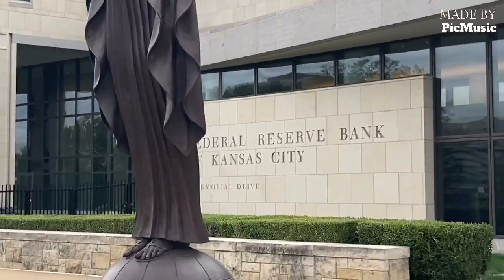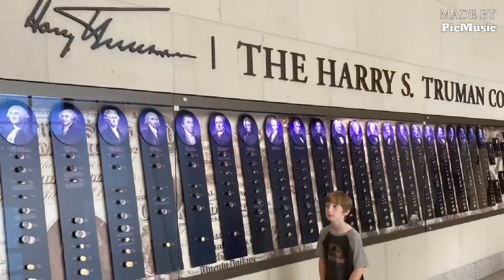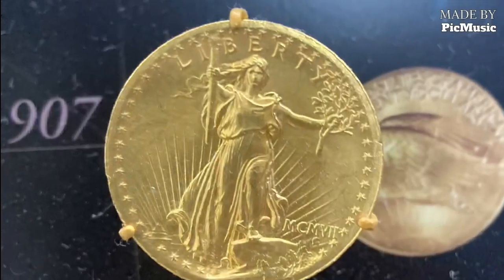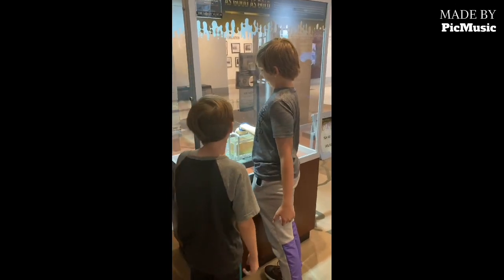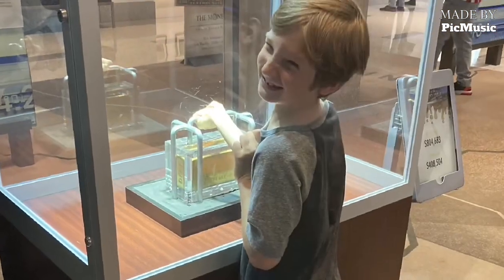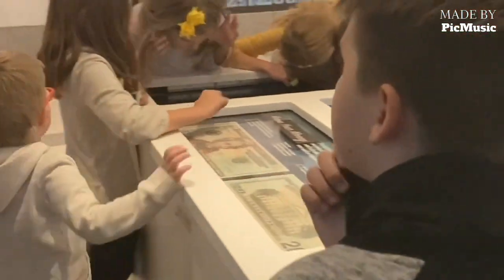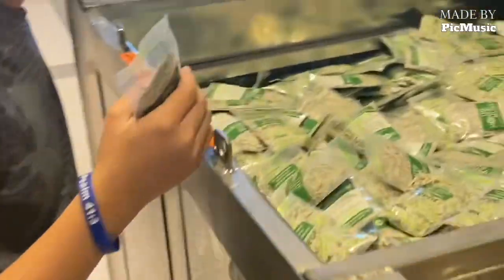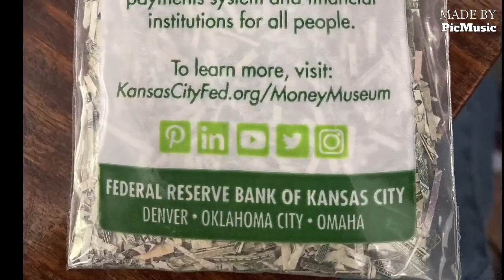I saw 40 MILLION DOLLARS today and they gave us FREE SAMPLES! Here’s where and how! 💰💵💰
Come along as we take a tour of the money museum at the federal reserve in Kansas City